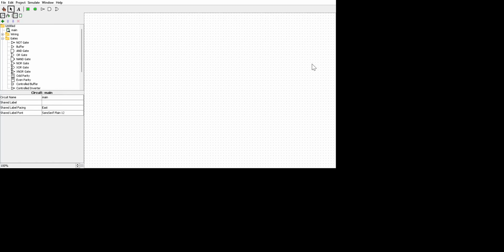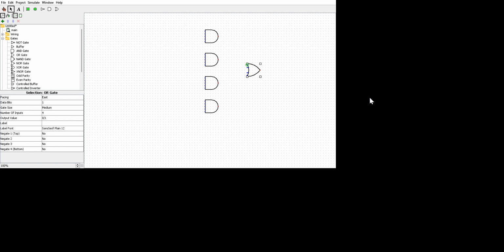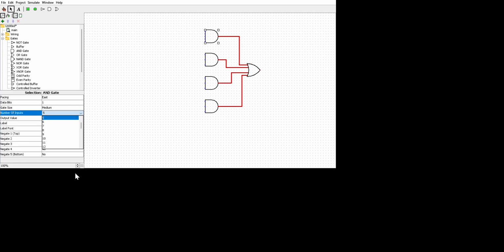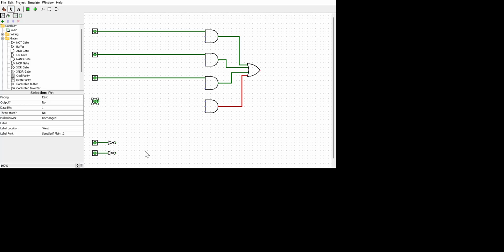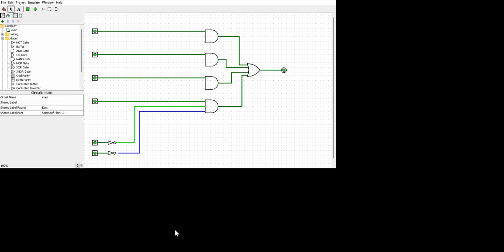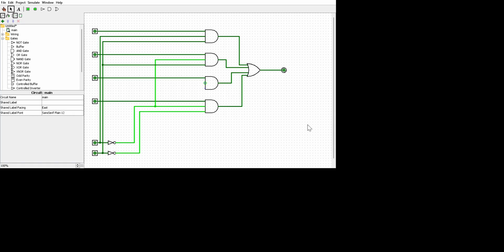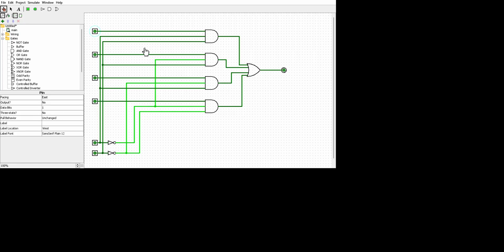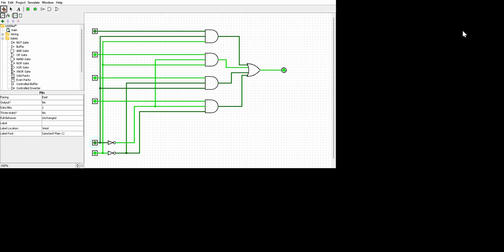4 BY 1 MULTIPLEXER IN LOGISIM APP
HOW TO BUILD 4 BY 1 MULTIPLEXER